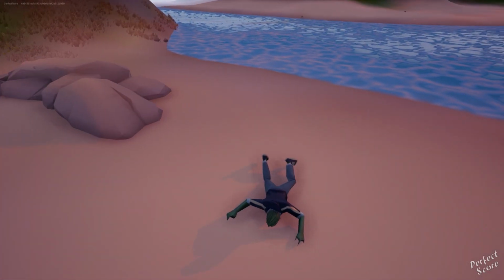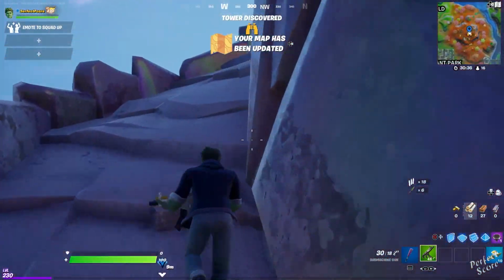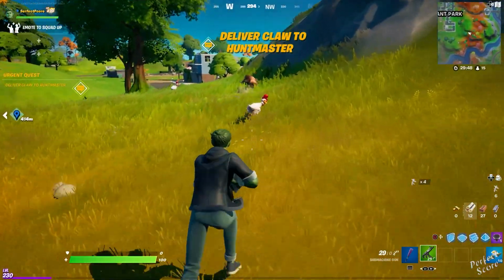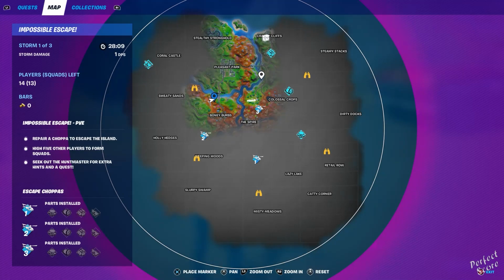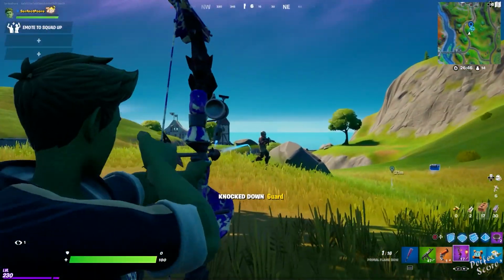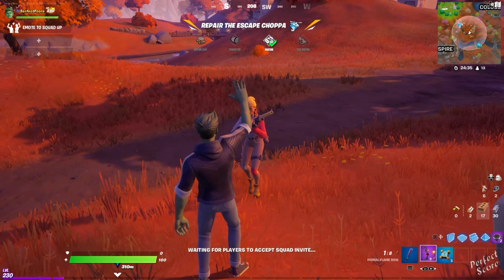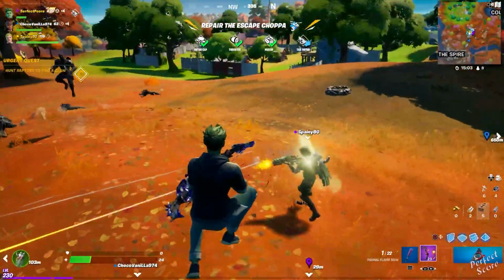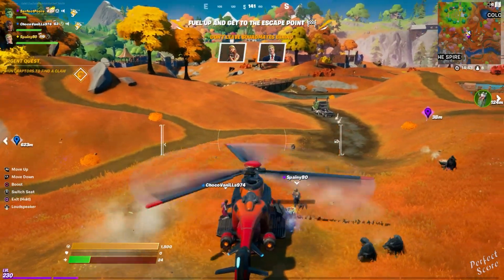Fortnite Impossible Escape LTM - Everything You Need to Know!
Fortnite Chapter 2 Season 6 - Impossible Escape LTM. Everything You Need to Know & How to Unlock Free Rewards (Escapist Glider and Impossible Odds Loading Screen. Support a creator code: PerfectScore (ad).

Fortnite's 16.40 added a new LTM called Impossible Escape. This is available in PvE & PvP. You can unlock a free reward called the Escapist Umbrella (Glider) by winning a match and getting a Escape Royale.